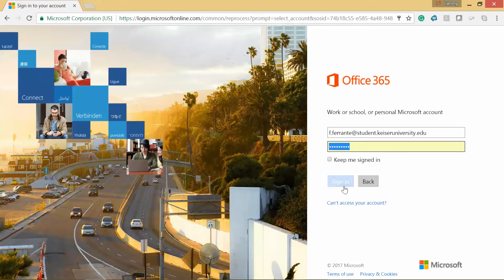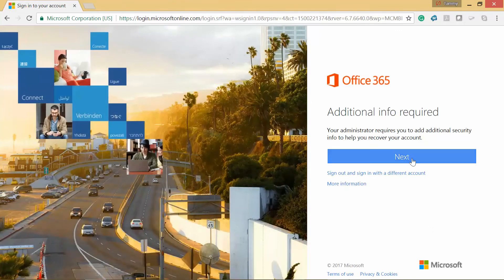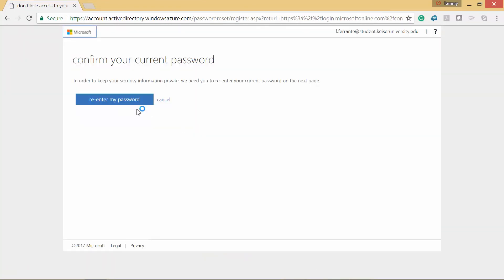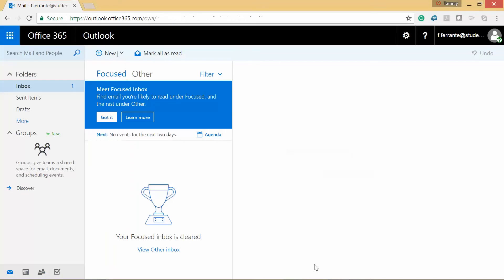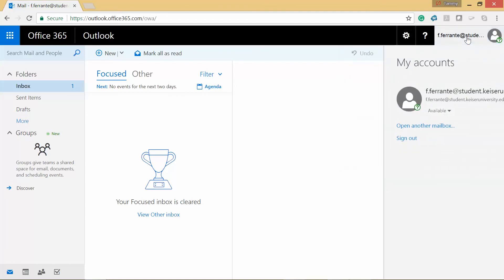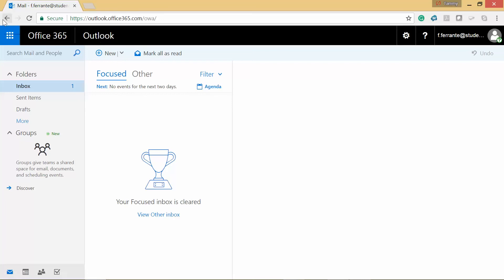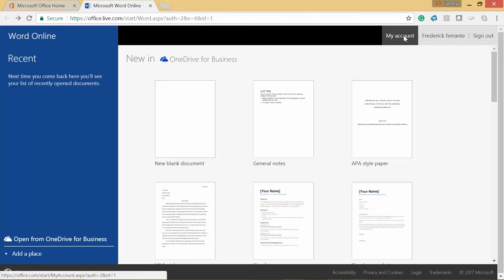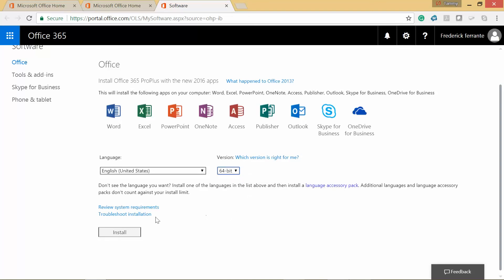Keiser University Student setup Email and Office 365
Step-by-Step walk-thru to setup student email via Outlook.  Also, work with office applications like Word, Power Point and Excel online, and download and install office 365 to your device.